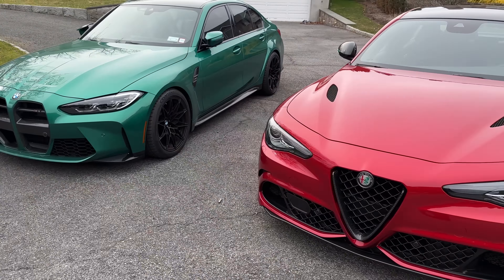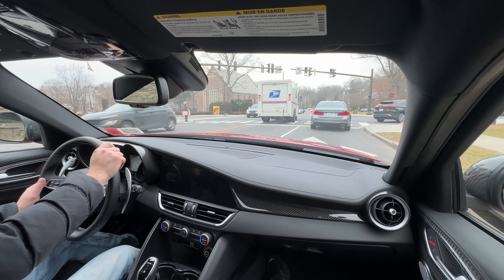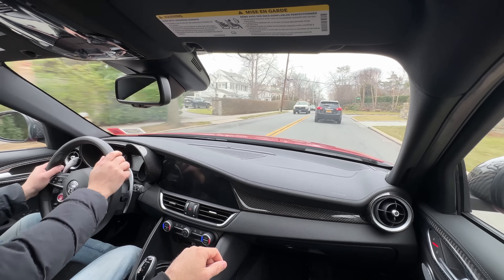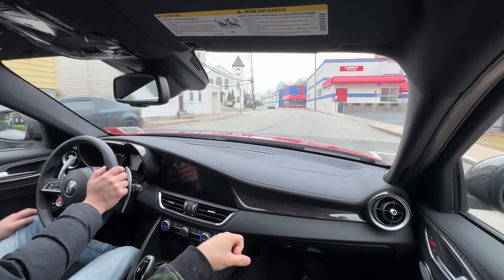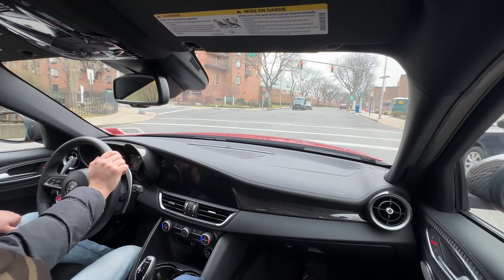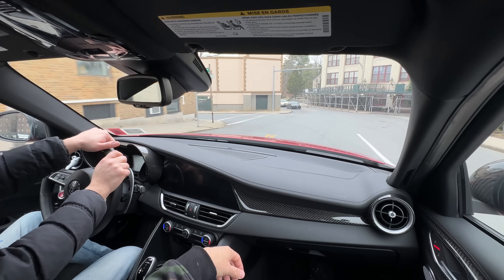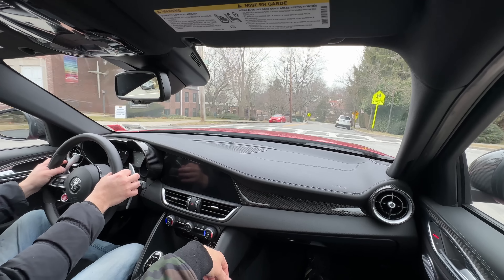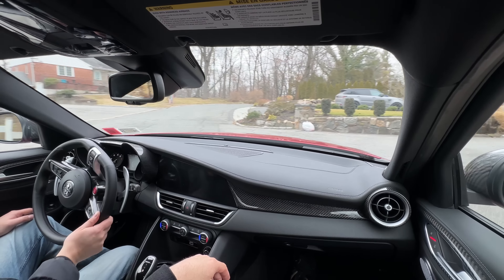BMW G80 M3 Owner Drives My Alfa Romeo Giulia QV For The First Time | Drive & Talk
2024 BMW G80 M3 Owner Drives My 2023 Alfa Romeo Giulia QV | Drive & Talk. Come along to hear this BMW G80 M3 owners initial thoughts on his very first time sitting and driving an Alfa Romeo Giulia QV. These are both some of the best high performance sport sedans you can buy new today, Both amazing cars and both very different in their execution. See what he thinks and watch til the end. If you guys want to see more of these types of videos let us know below in the comments